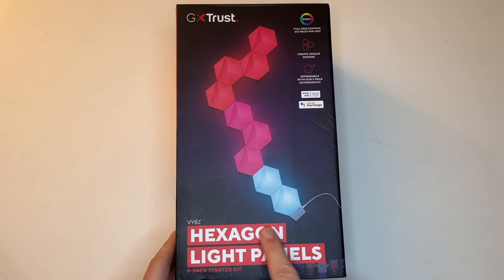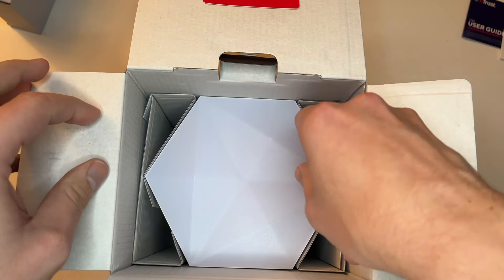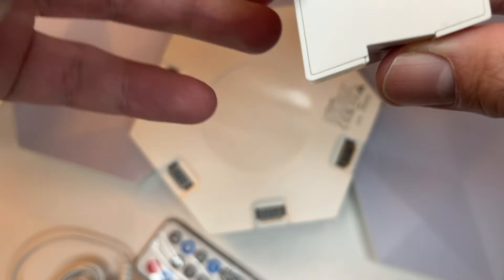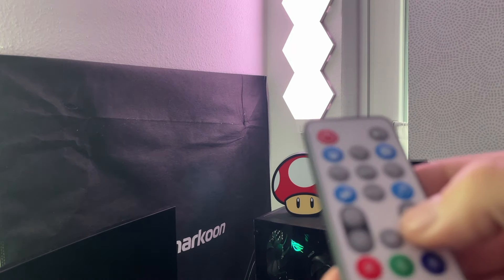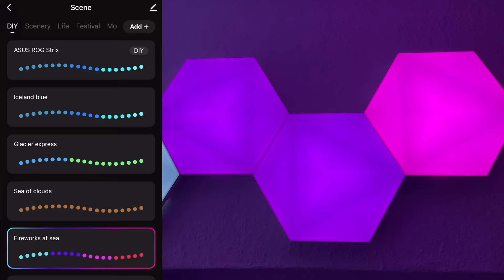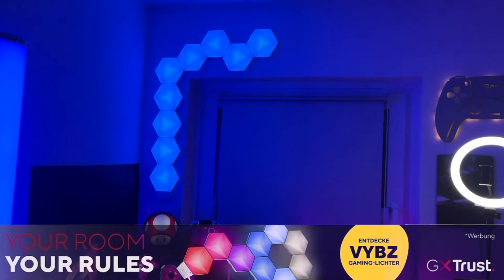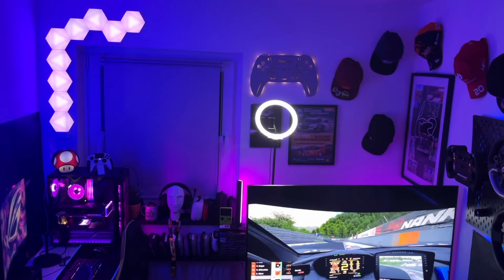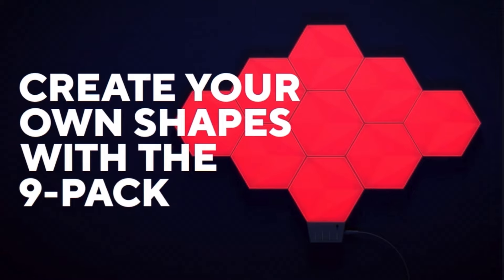TRUST GXT 902 VYBZ | RGB Beleuchtung im TEST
Die Firma TRUST hat mit der Produktreihe „VYBZ“ neue Peripherie im Portfolio, welches sich primär um das stimmungsvolle Ambiente in eurem Gaming Room kümmert. Ich habe für euch die Gelegenheit ergriffen, mir das Trust GXT 902 RGB Hexagon Light Panels Starter Pack etwas genauer anzuschauen. Was wir am Ende für den Preis von 129,99€ bekommen, schauen wir uns nun zusammen gerne im folgenden Video an.

Inhalt_______________________________

00:00 Intro
01:10 Einleitung
01:50 Umfang & Installation
02:54 Was uns nicht gefiel
03:59 WiFi App
05:01 Preis & FAZIT